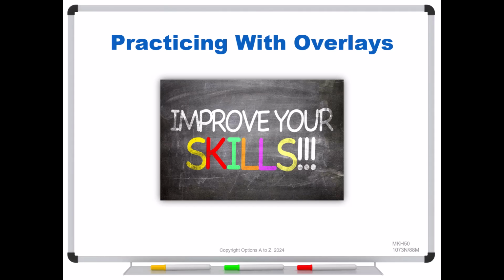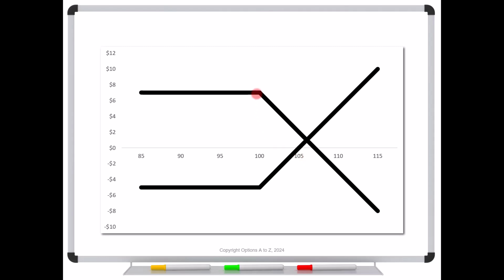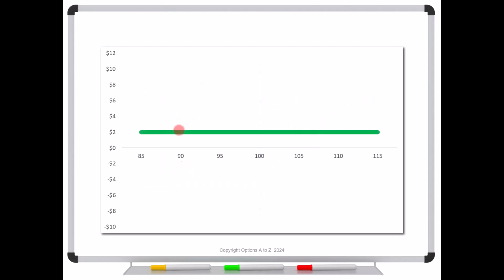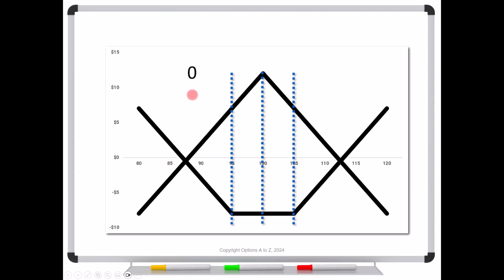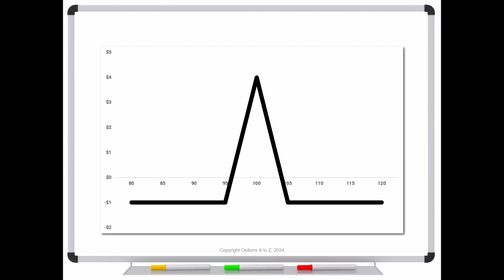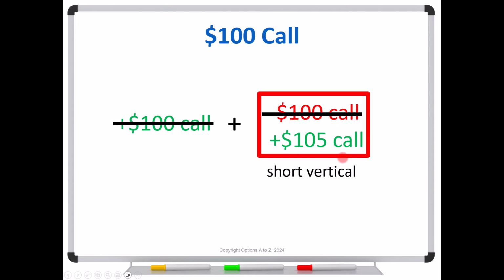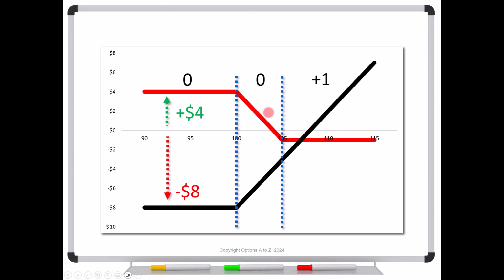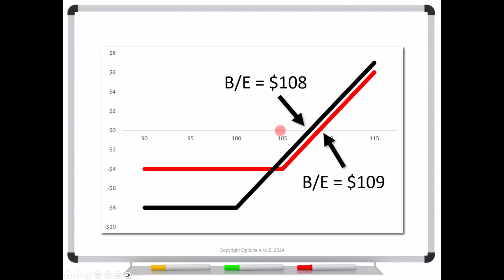Practicing With Overlays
If you roll a call for a $4 credit, is it really a credit? Or a debit in disguise? Overlays are a great tool for gaining insights into what's happening when you roll an option. What are some good ways to practice with overlays?